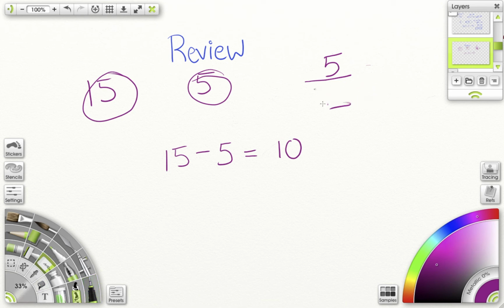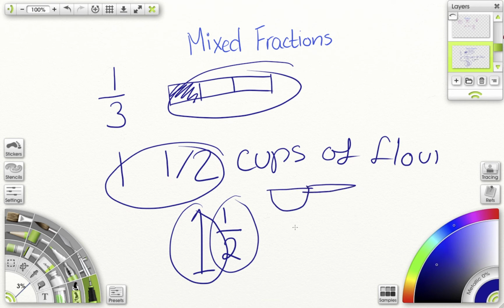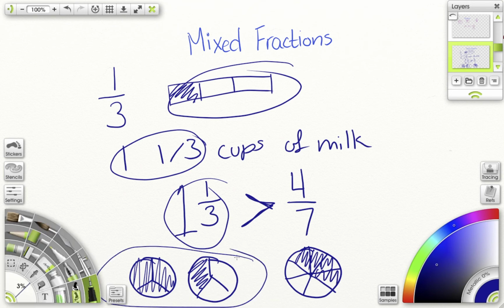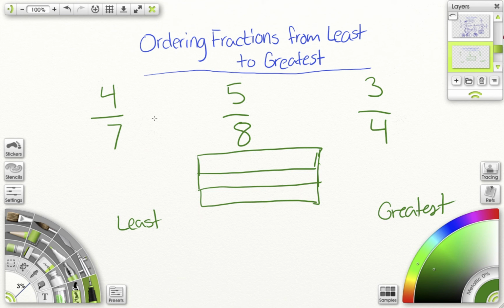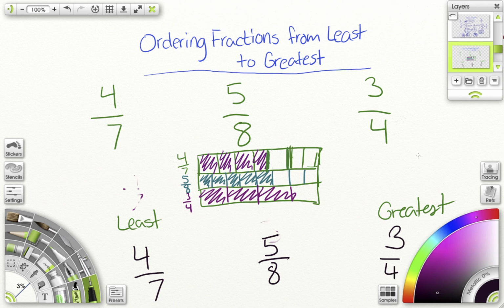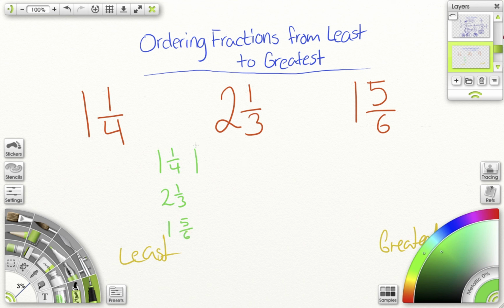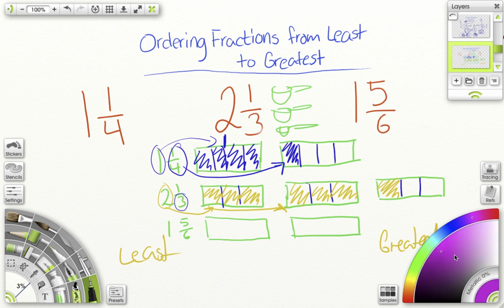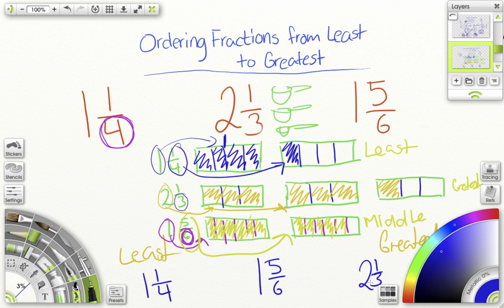April 22 Grade 7 I